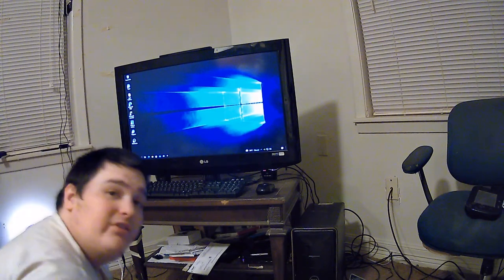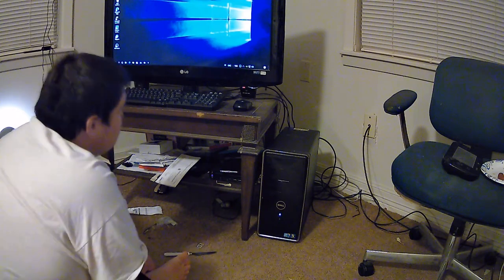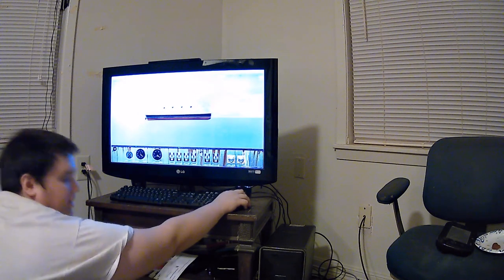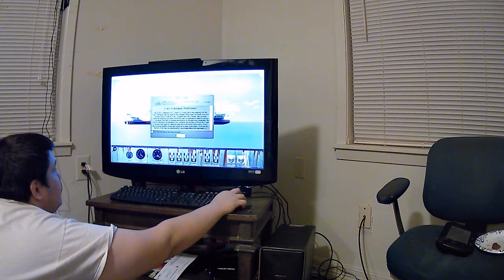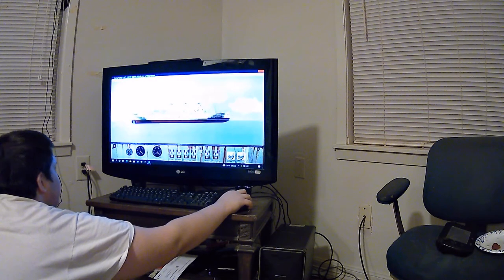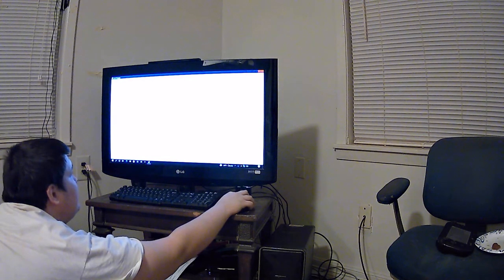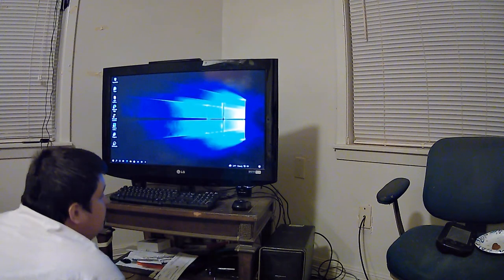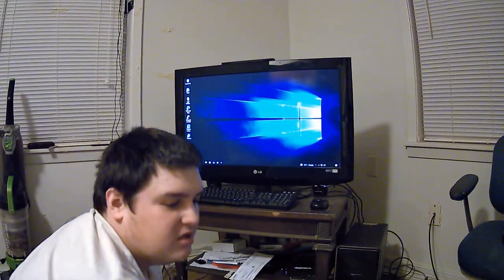Thee old Dell :o